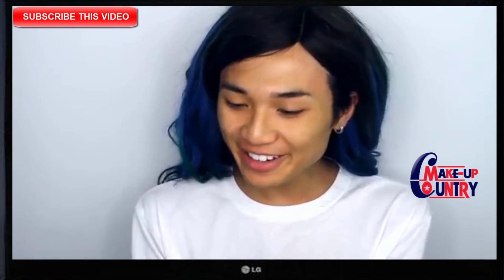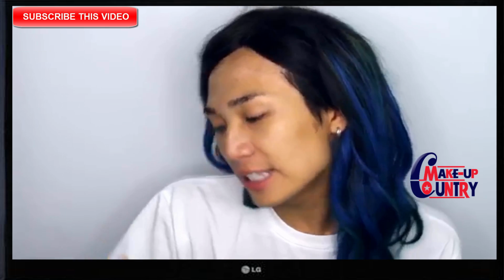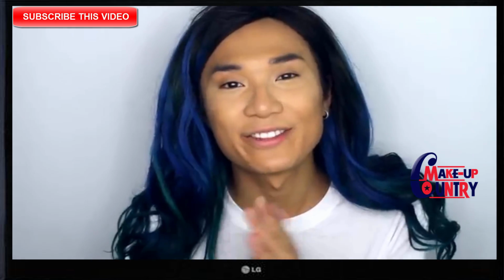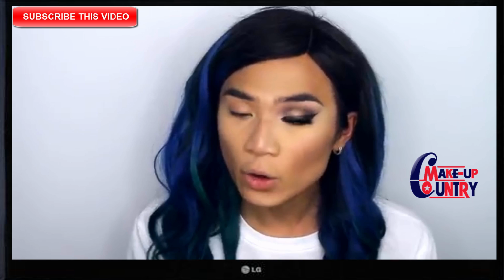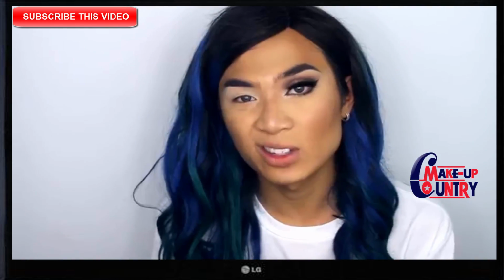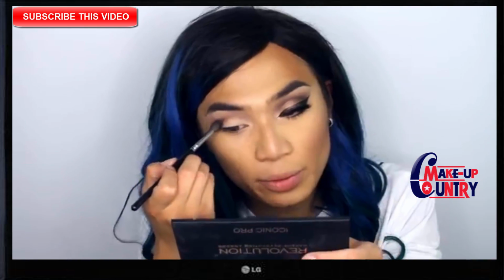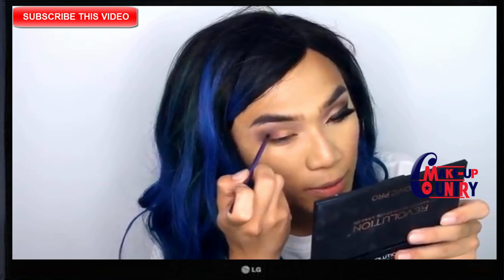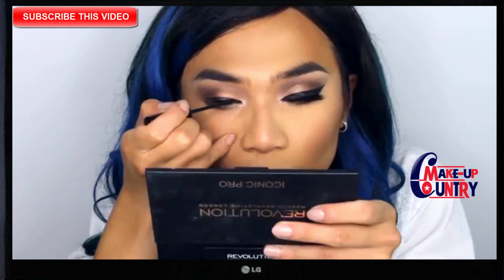Makeup Country | FGS | Instagram Makeup Tutorial | Makeup Tips For Good Skin | Makeup For Summer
Hey, guys! Here is a tutorial using all drugstore products! I hope you enjoy!

Products I Mentioned: Makeup Country FGS
L.A Girl Pro Prime
Sonia Kashuk Eye On Neutral Matte Palette
Wet n Wild Walking on Eggshells Trio
NYC Liquid Liner in Black
NYX Tres Jolie Gel Pencil in Pitch Black
Jordana Best Lash Extreme Mascara
Loreal Lumi Light Infusing Primer
Maybelline Fit Me Foundation in 220
Maybelline Fit Me Matte + Poreless Foundation in 120
L.A Girl Pro Conceal in Natural
Rimmel 2 in 1 Highlighting Concealer in Fair
Maybelline Fit Me Powder in 135 Creamy Natural
E.l.f HD Under Eye Setting Powder
NYX HD Blush in Taupe
NYC Sun N Bronze in Montauk Bronze
NYX HD Blush in Soft Spoken
Physicians Formula Shimmer Strip in Naturally Nude
Rimmel Exaggerate Lip Liner in Natural
Milani Color Statement Moisture Matte Lipstick in Matte Innocence

Brushes I Used: Makeup Country FGS
Bdellium Tools Studio 785 Tapered Blending
E.l.f Studio Blending Brush
E.l.f Essentials Eyeshadow Brush
E.l.f Studio Stipple Brush
E.l.f Tapered Highlighter Brush
Eco Tools Angled Liner Brush
Morphe M441 Pro Firm Blending Crease Brush
E.l.f Studio Mineral Powder Brush
Bdellium Tools Studio 974 Tapered Powder
E.l.f Studio blush Brush Makeup Country FGS

What I'm Wearing: Makeup Country FGS
Top: Forever 21
Necklace: Charlotte Russe
Brows: Anastasia Brow Wiz in Dark Brown and Mac Cork Eyeshadow Makeup Country FGS